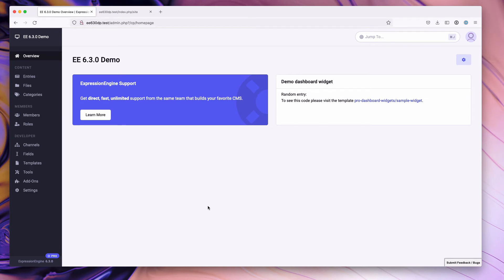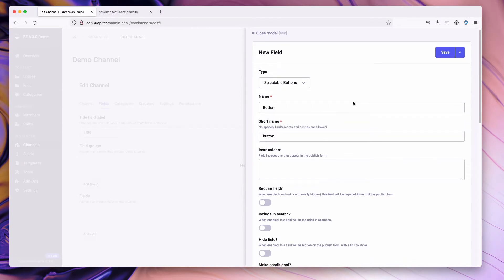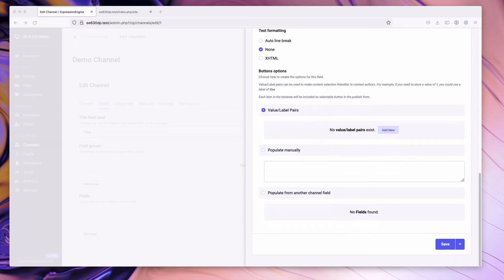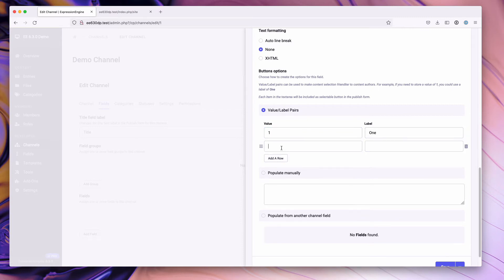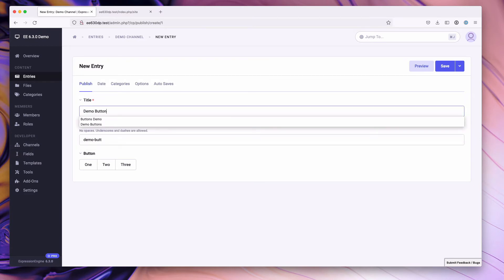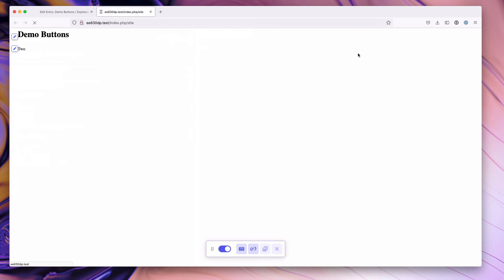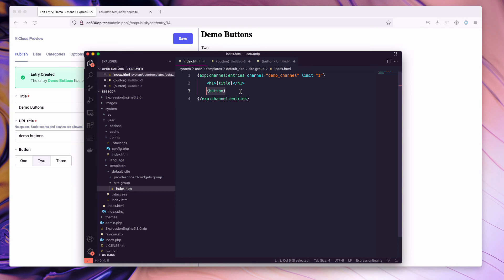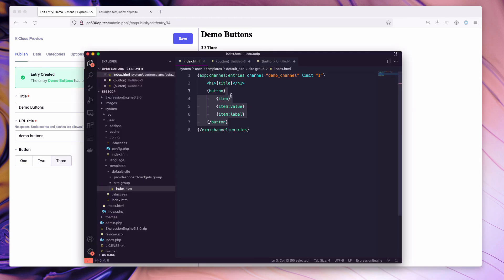Selectable Buttons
Demo of new Selectable Buttons field type that shipped with ExpressionEngine 6.3.0